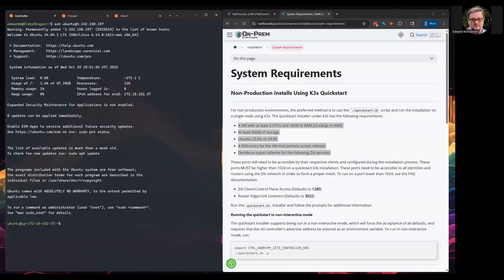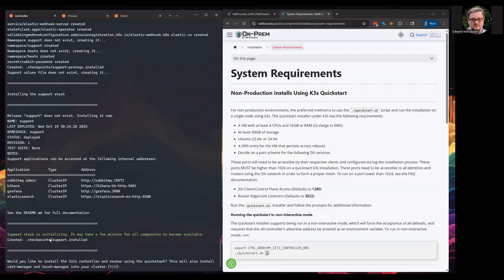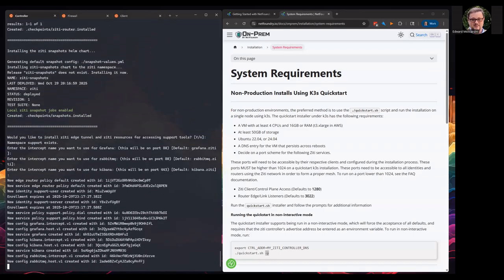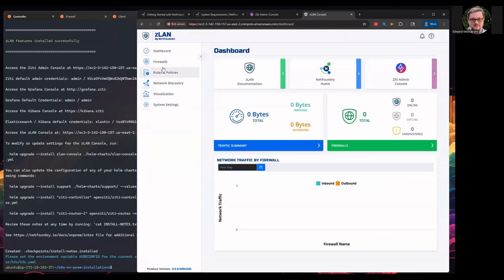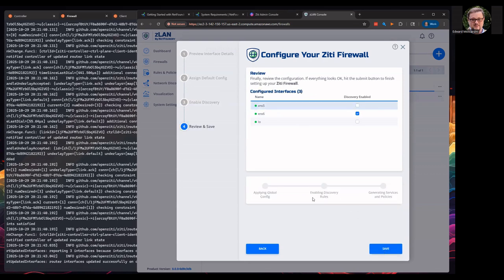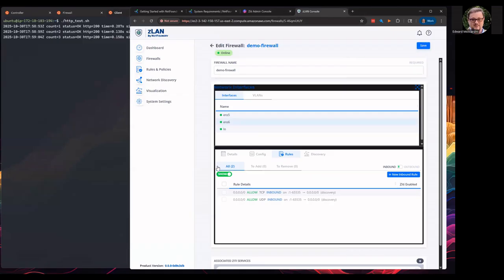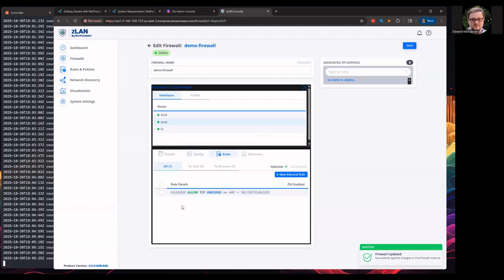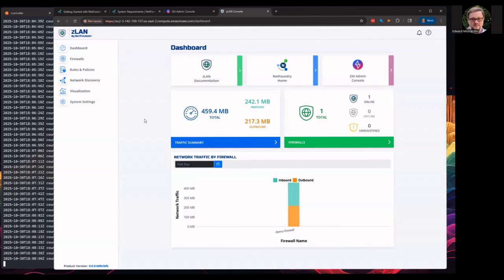Install NetFoundry OnPrem + zLAN Console Tutorial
Learn how to install NetFoundry OnPrem, access the zLAN console, create a zLAN firewall, and add/remove rules in this practical step‑by‑step walkthrough. This demo covers everything you need to get a local NetFoundry zLAN up and running and shows how to navigate and manage the web console.

What’s covered

Installing NetFoundry OnPrem (prereqs & installation)
Logging in and accessing the zLAN console
Creating a new zLAN firewall (file)
Adding rules (allow/deny, attributes)
Removing rules and cleanup
Visualization & Dashboard overview

00:00 Introduction
00:09 Installing Netfoundry OnPrem
07:30 zLAN Console
07:51 Adding license key
08:36 Adding & managing firewalls
14:51 Network Discovery
16:35 Add/Remove Rules
18:45 Visualization
19:55 Dashboard

Resources